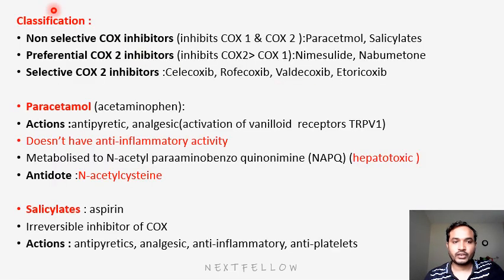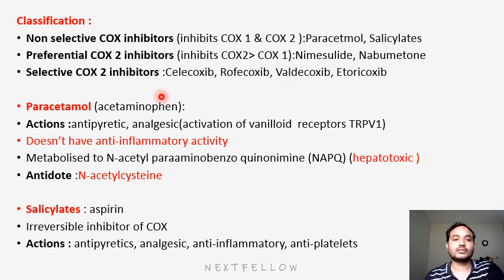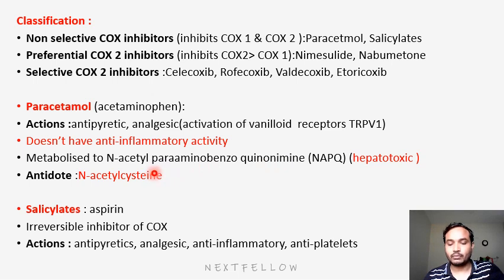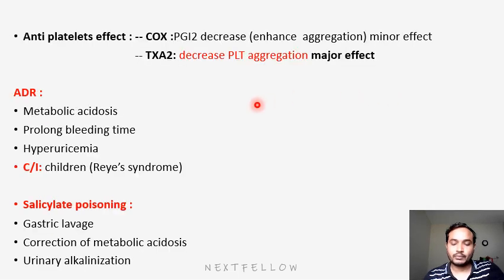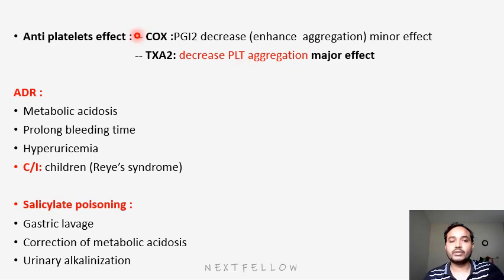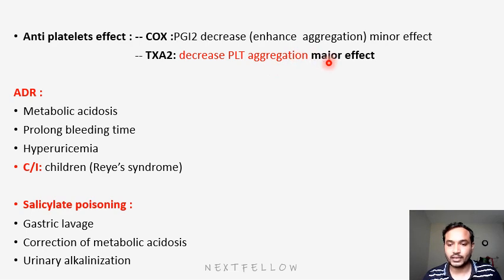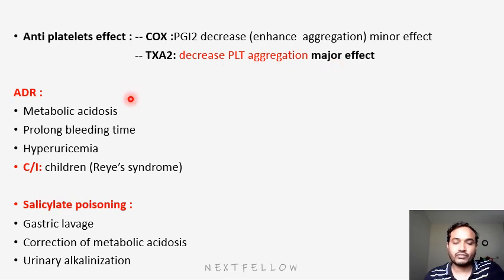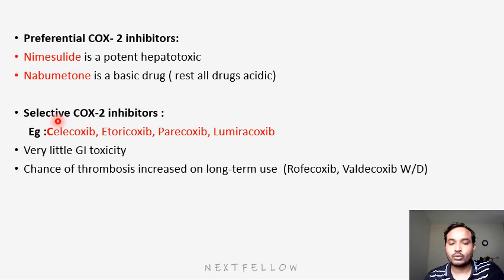pharmacology NSAIDS concept for neetpg,Inicet,Fmge,,Next mbbs